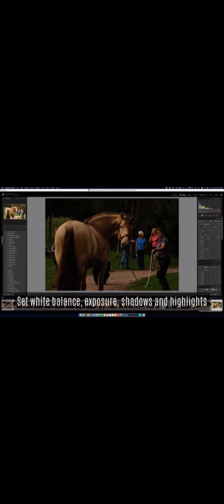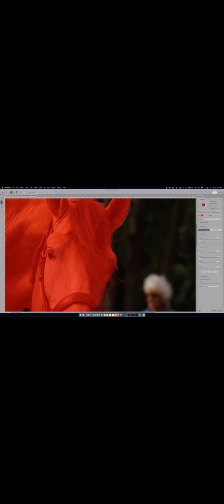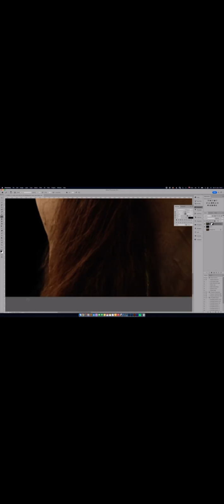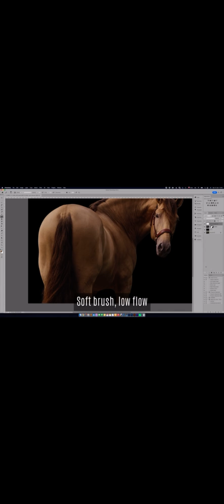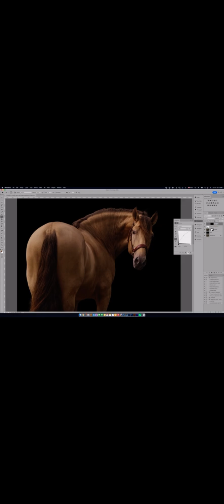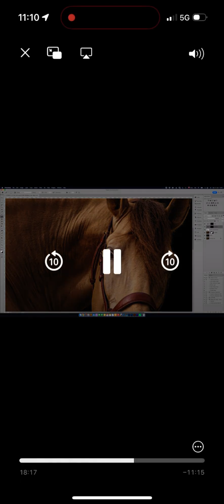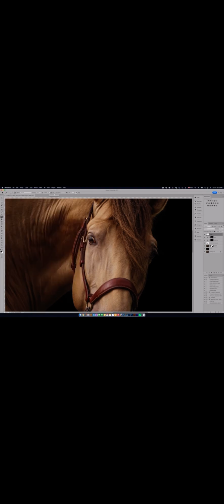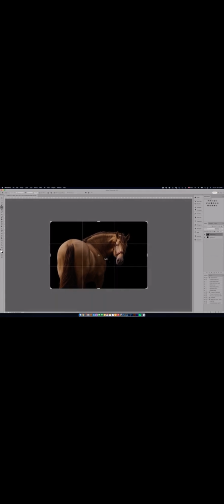Black aga deel 7